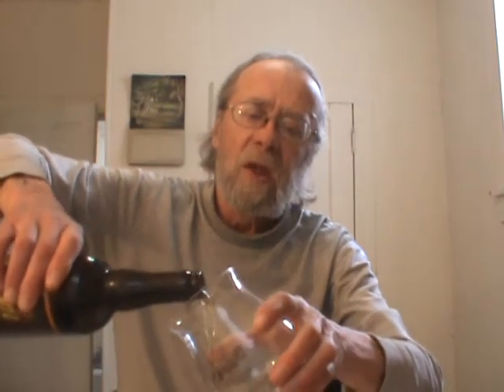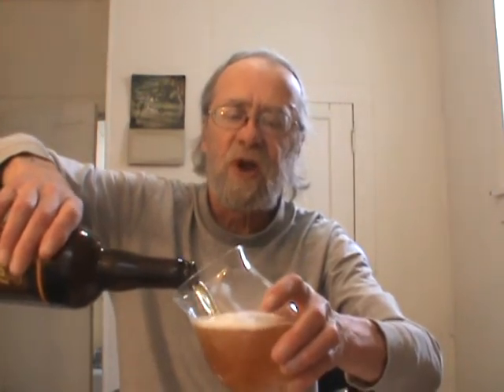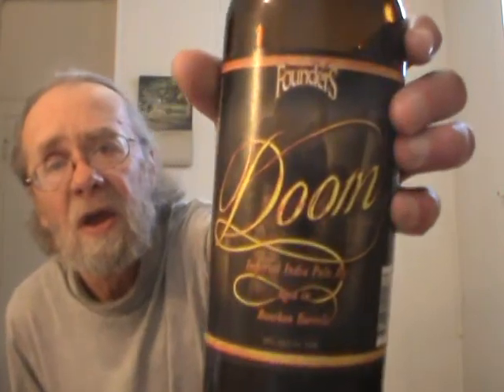Founders Doom Keith's Beer Reviews # 537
Founders Doom
Doom is unleashed when Founders' award-winning specialty Imperial IPA, Double Trouble, is aged in bourbon barrels for four months to create a distinct flavor experience. So, while Double Trouble is brewed to turn your world upside down, Doom is brewed to tear it apart: pungent hops conspire with boozy bourbon notes to send your senses spinning.
Known as "Hand of Doom" when originally brewed for our taproom, this 10% ABV beer is a unique addition to our barrel-aged repertoire, which has mostly consisted of malt-forward beers such as Backwoods Bastard and Kentucky Breakfast Stout.